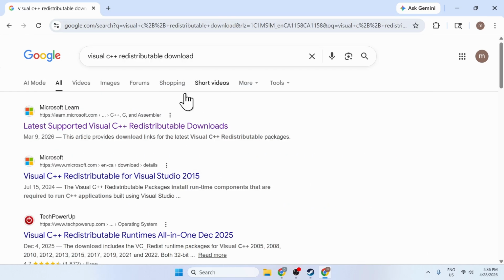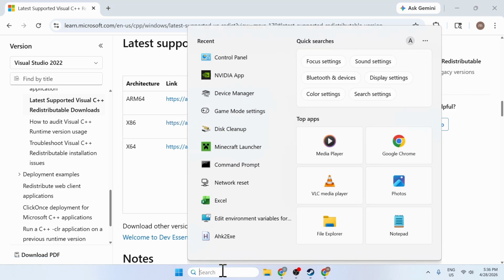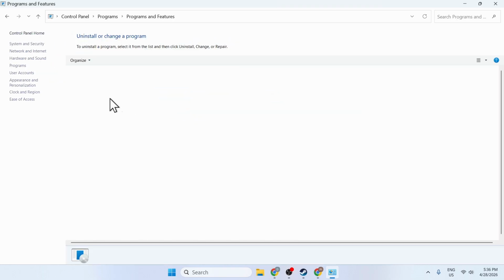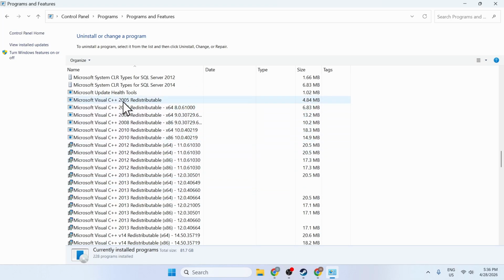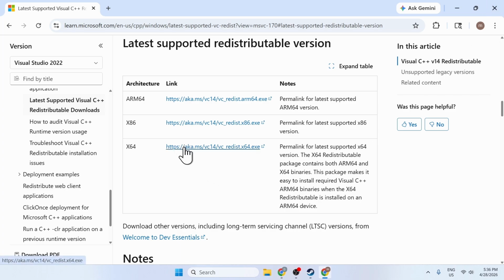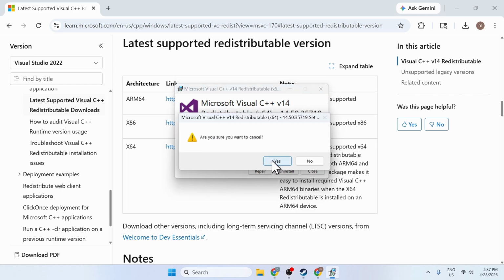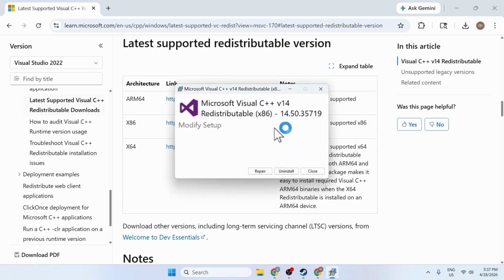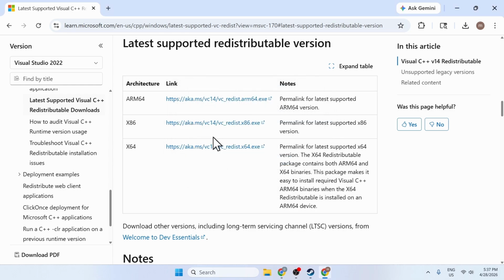How To Fix Microsoft Visual C++ Assertion Failed Error In Windows 11, 10, 8 And 7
This video shows you a step by step guide on how to fix Microsoft Visual C++ Assertion Failed errors.